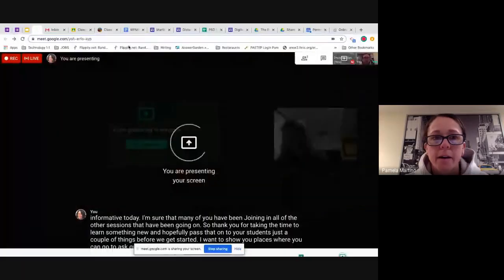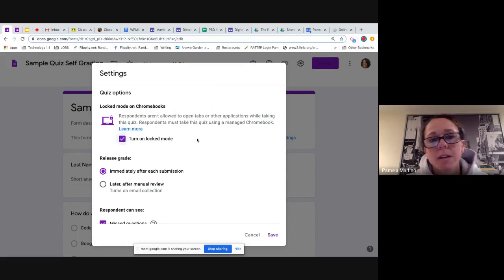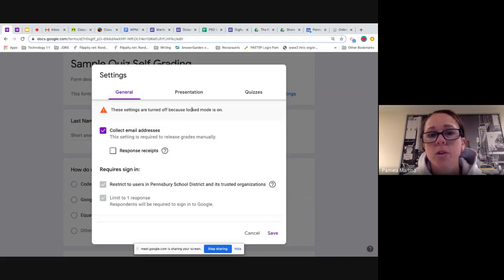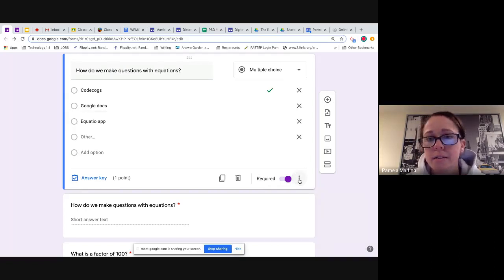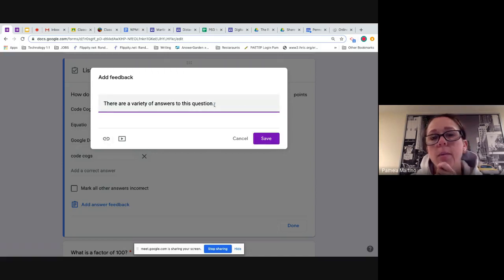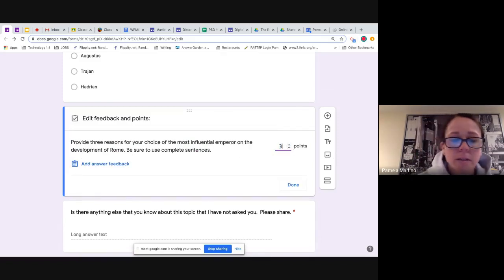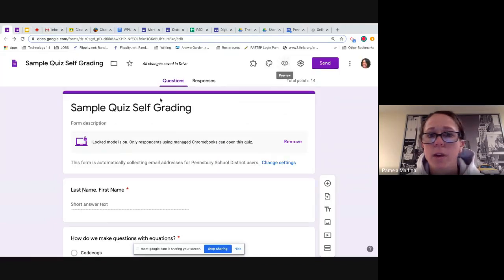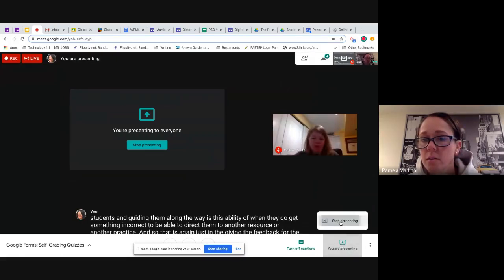Pennsbury Virtual Ed Camp: Google Forms: Self Grading Quizzes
This was a live streamed session from Pennsbury School District Technology Department's Virtual Ed Camp on March 25-27, 2020.  This session was presented by Pam Martino and moderated by Colleen Veitz.  Topics included:

-Making a Form a quiz
-Shuffling answers and questions
-Adding answers to a quiz
-Adding response feedback for questions
-Managing quiz response settings
-Scoring open-ended questions
-Returning quizzes to students